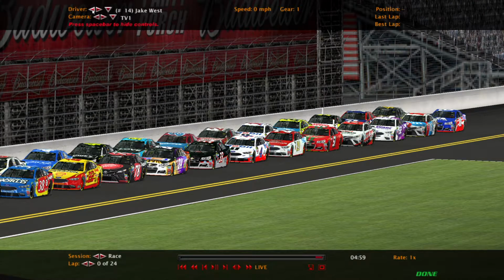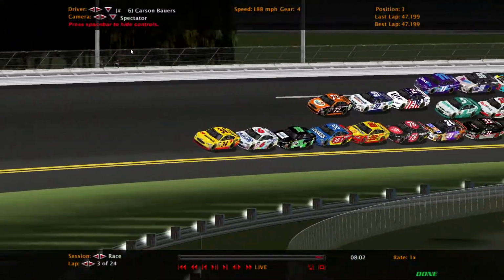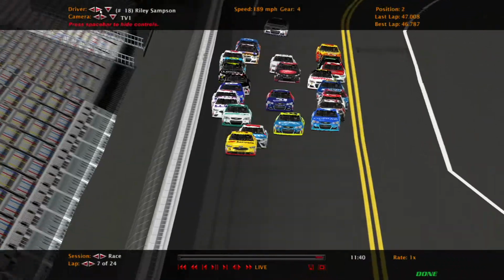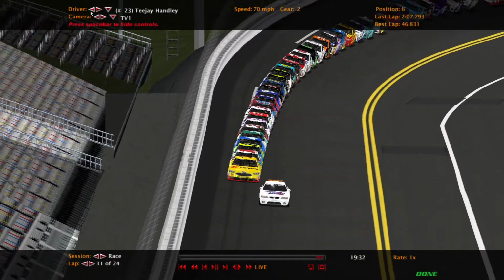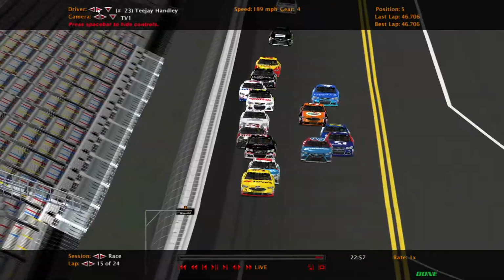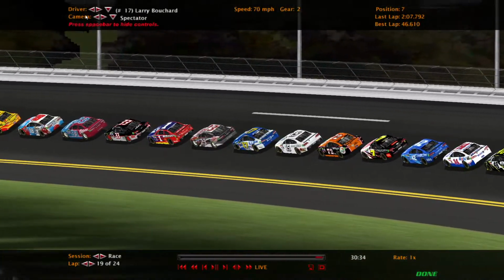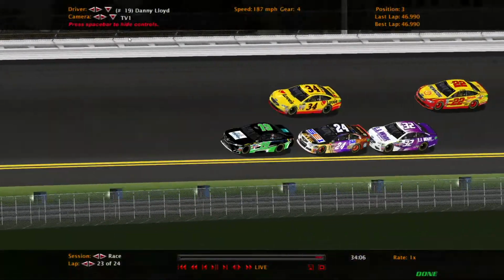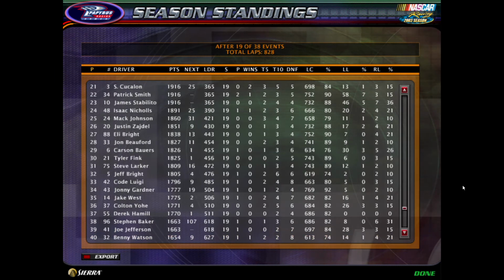NR2003 Gatorade Cup Series Race 19: Pepsi 400 Season 7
We end the Superspeedway Swing at Daytona! Congratulations to the winner!!